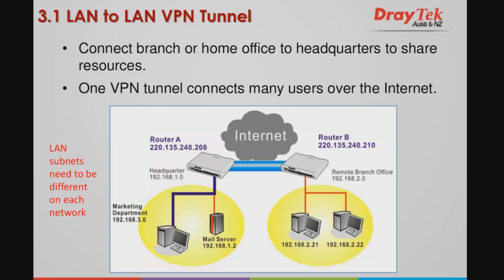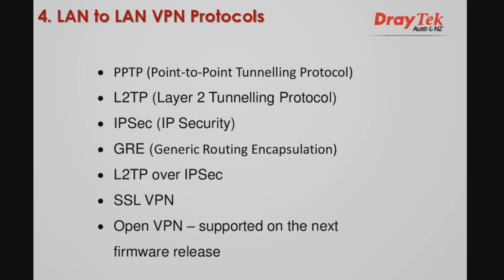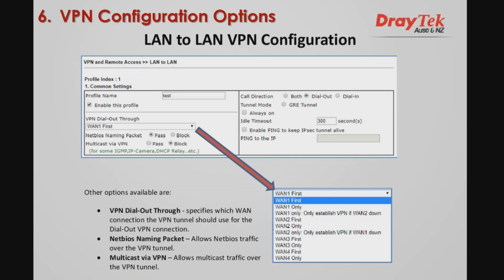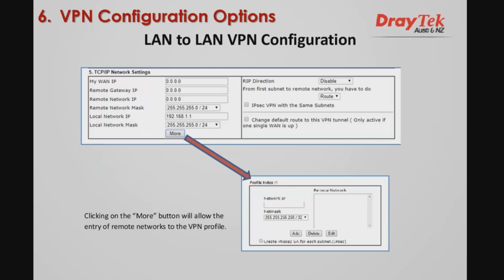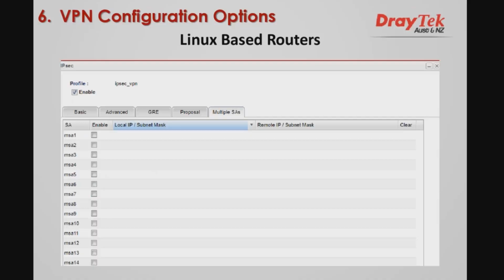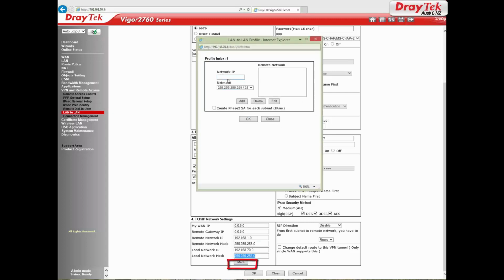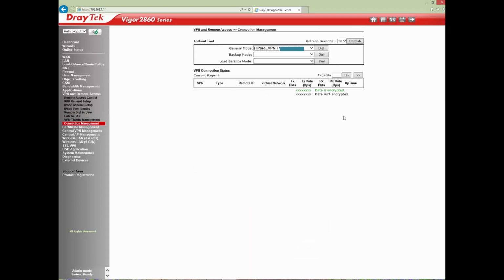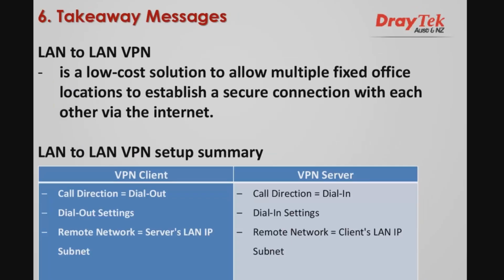Webinar : DrayTek VPN Solutions Part 2 - LAN to LAN VPN Tunnels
This is the second part of our 4-part webinar series: VPN solutions in DrayTek routers.
In this webinar we start with an overview of LAN to LAN VPN tunnels then look at the configuration options in DrayTek routers as well as a configuration example.